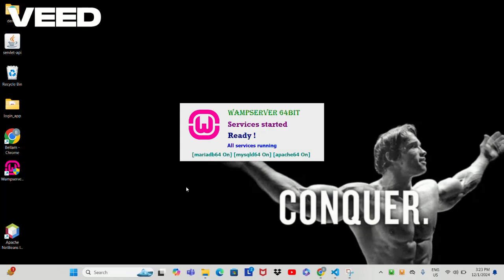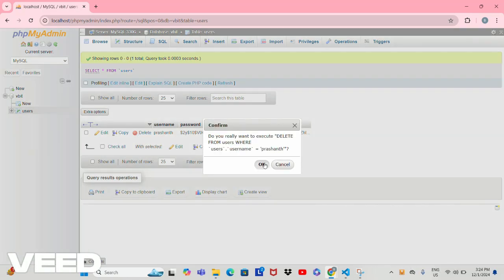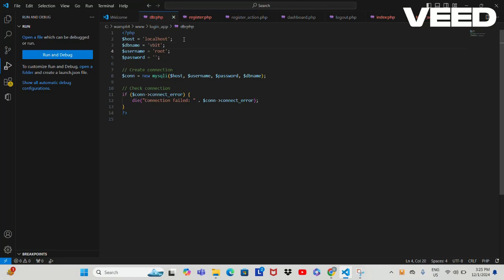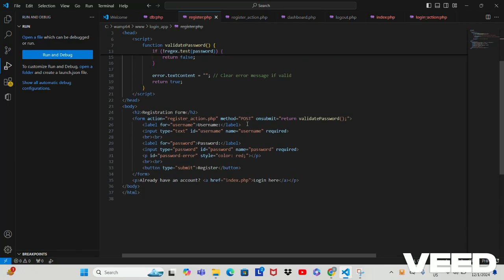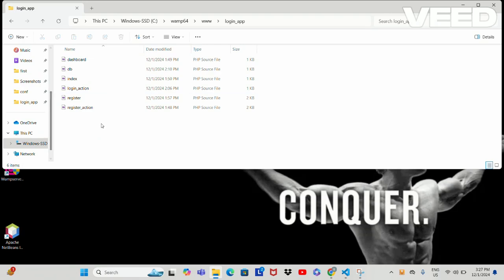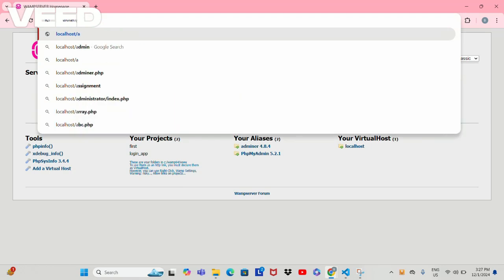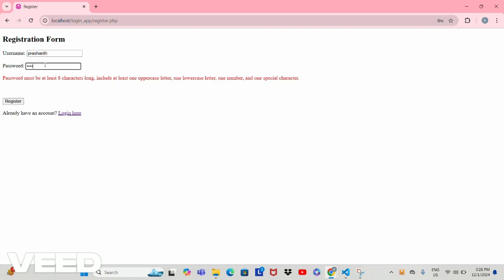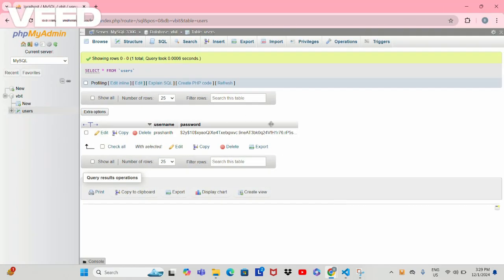Login Application Using Wamp server with database